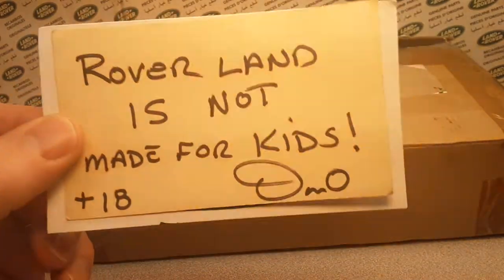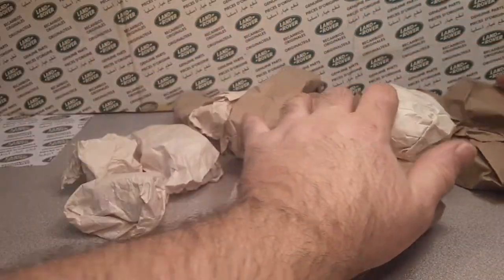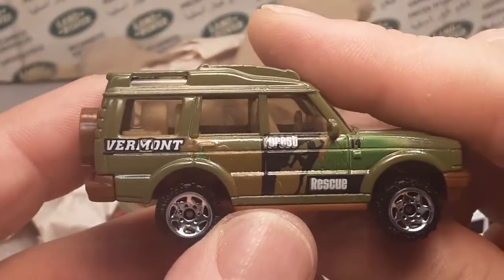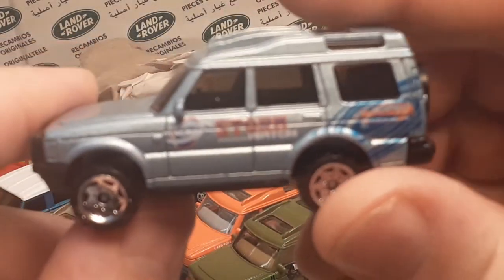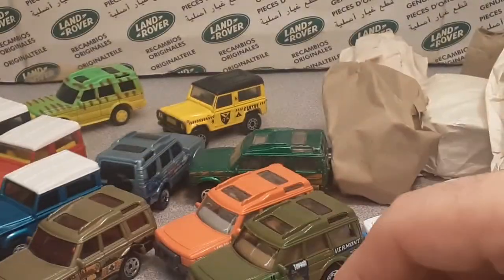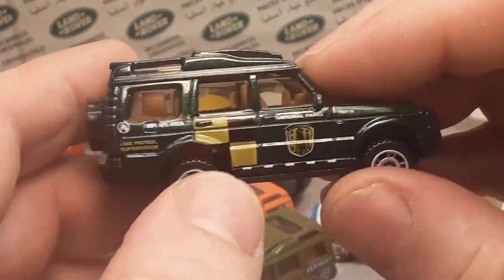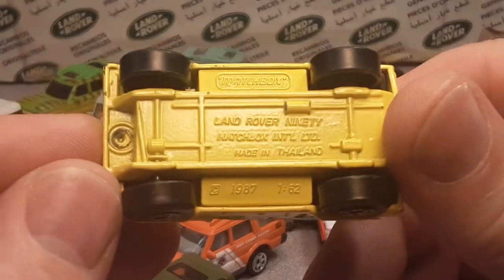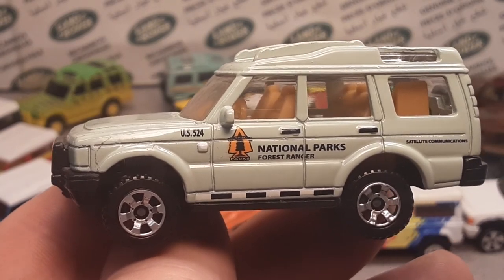Rover Land Unboxing Saturday from Subscriber J Lowe!!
From the collection of Joseph Lowe, a subscriber, friend and supporter of
Rover Land.
Check out what is in this BOX!!

My Address:
Dan Winchell